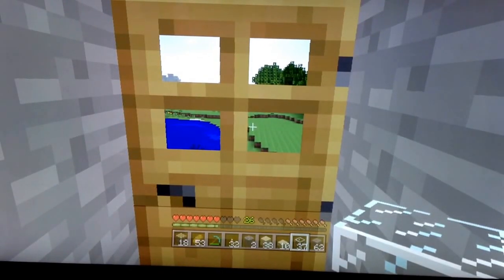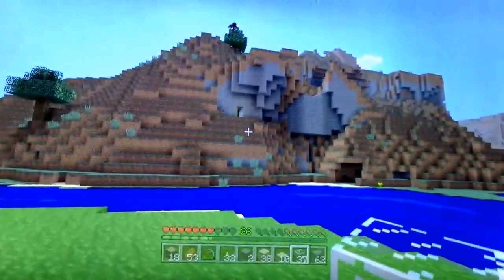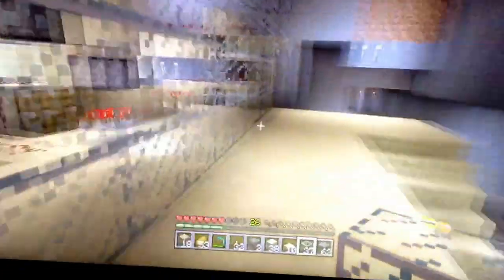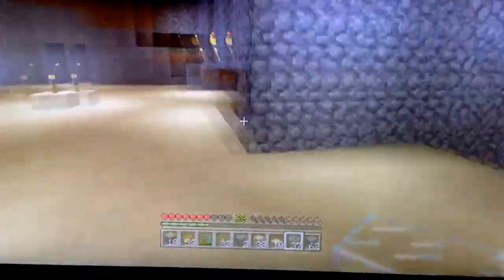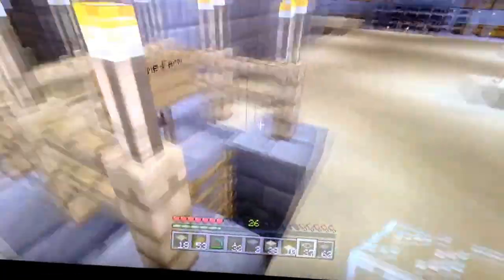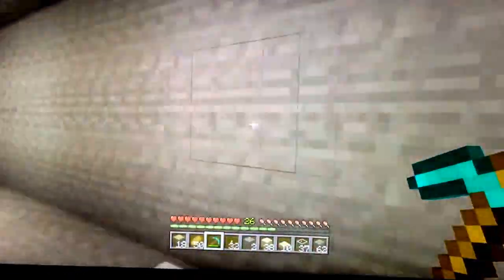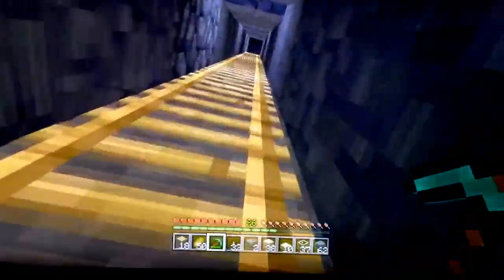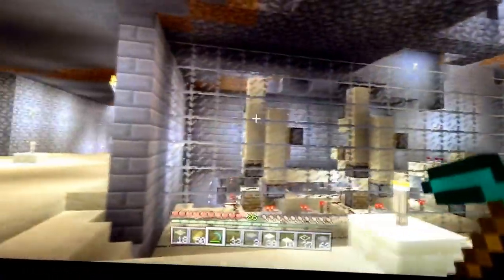Minecraft Xbox 360 Burnedoutguy in Just A Dream ( my survival world ) eps. #1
Hello everyone,
This is the survival world i have created, it is just a small preview of the work that i have done and some ideas for next expansions..

This is the seed I am using...      -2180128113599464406